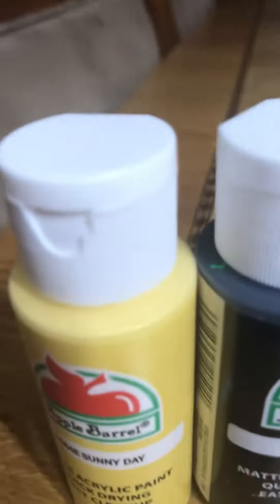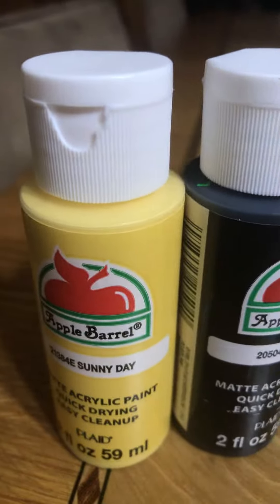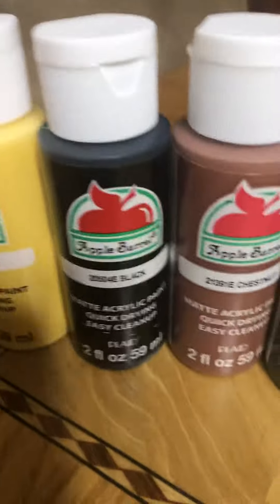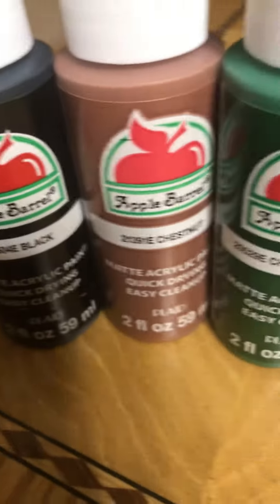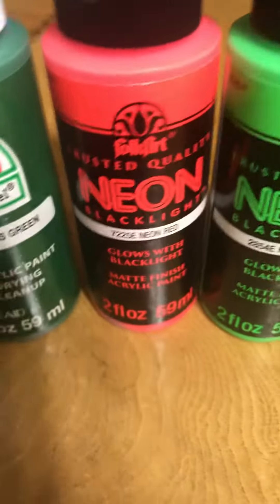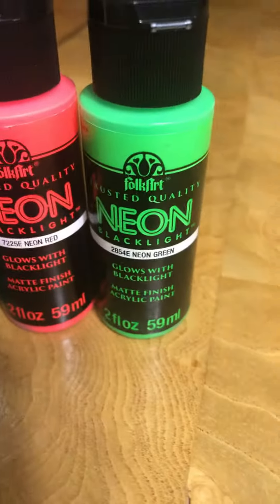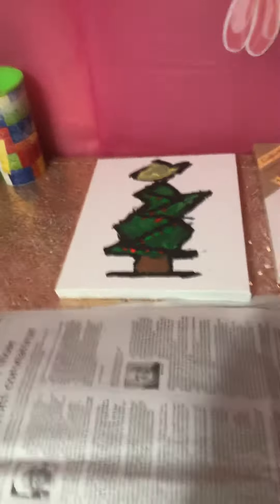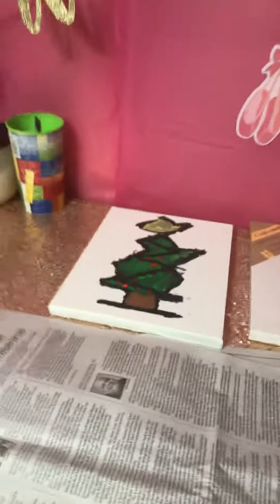How to make a painted Christmas tree not the best